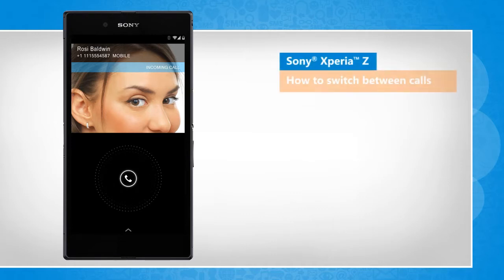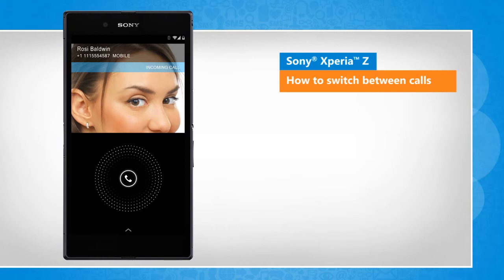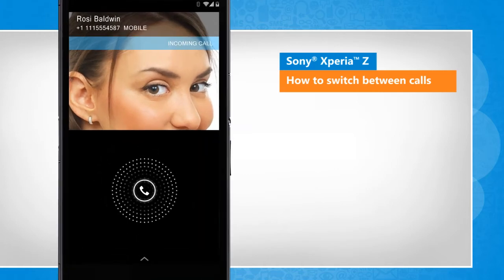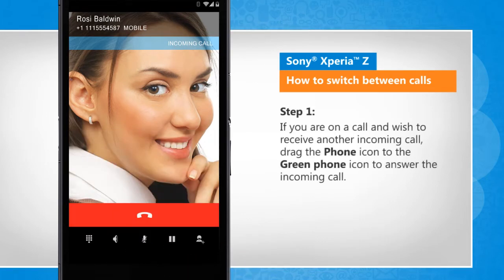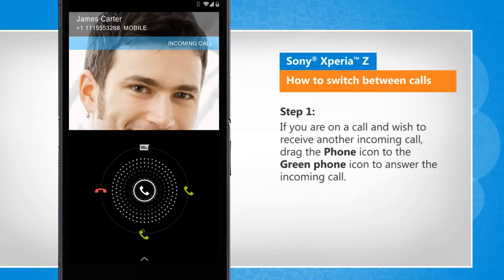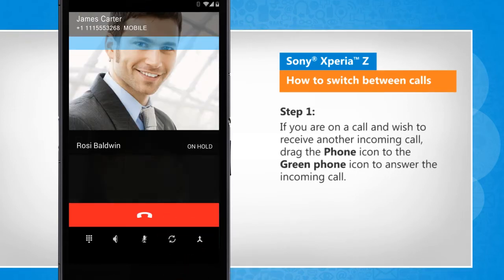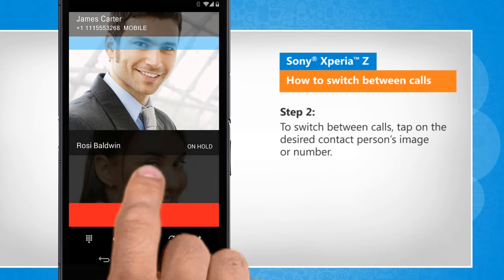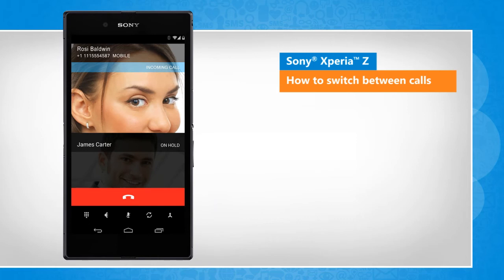How to switch between calls in Sony® Xperia™ Z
Do you want to know how you can switch between multiple calls on your Sony® Xperia™ Z smartphone? If you want to switch between calls, watch this video and follow the steps to do so.